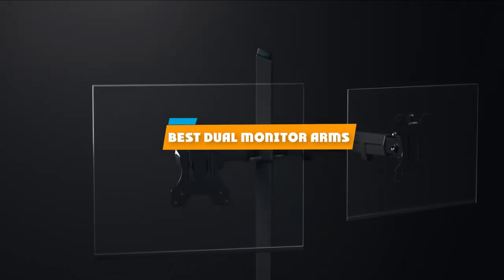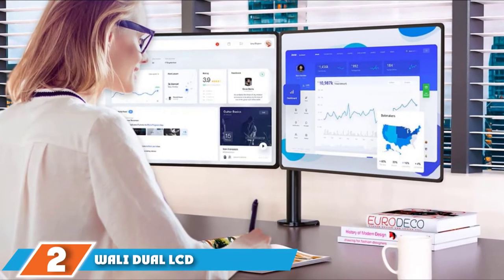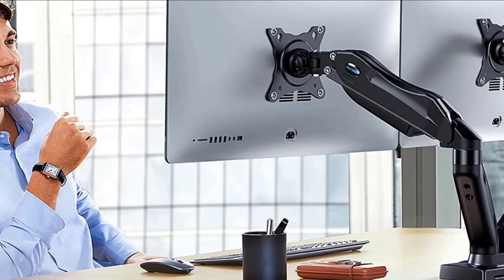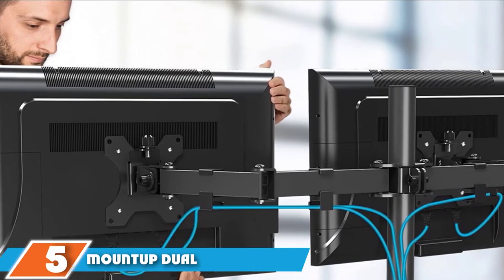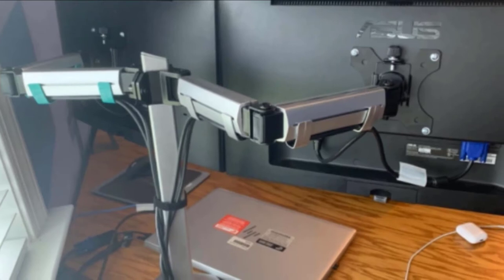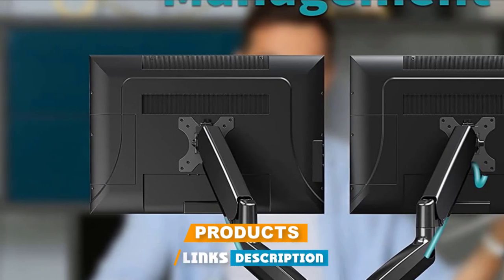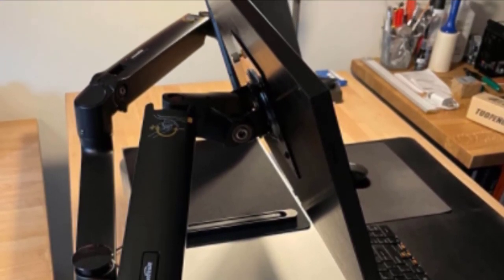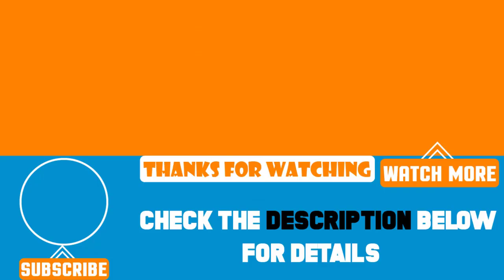Top 10 Best dual monitor arms Review In 2024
Best dual monitor arms featured in this video:

1 . VIVO Dual LCD Monitor Stand
2 . WALI Dual LCD Monitor Fully-Adjustable Desk Mount Stand
3 . HUANUO Dual Monitor Stand
4 . ErGear 17-32" Dual Monitor Stand Mount
5 . MOUNTUP Dual Monitor Desk Mount Stand
6 . EleTab Dual Monitor Stand
7 . HUANUO Long Double Arm Stand
8 . MOUNT PRO Dual Monitor Desk Mount
9 . AmazonBasics Premium Dual Monitor Stand
10 . EVEO Dual Monitor Stand

 To narrow down your searching effort, we have researched the market on the dual monitor arms. We already spent hours analyzing these top 5 dual monitor arms to ensure you're worth buying. They all come with excellent features with a great price range.

This video on the dual monitor arms reviews in 2024 will add value for the money. So keep watching till the end and select the suited one for you.